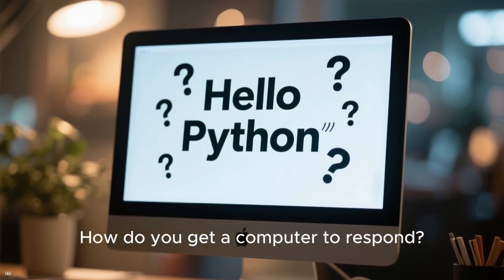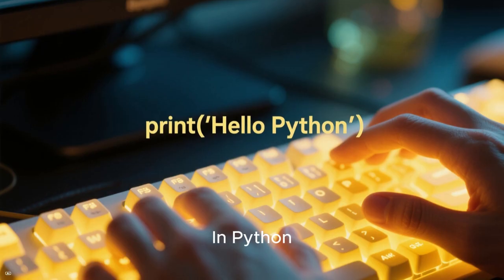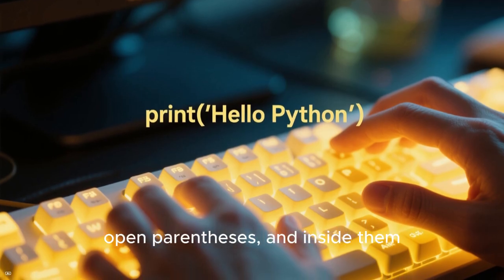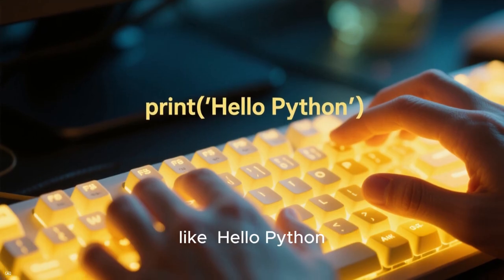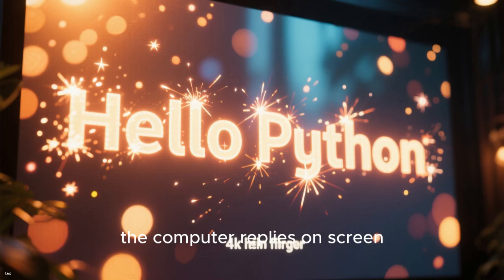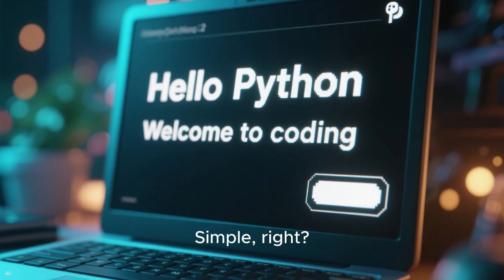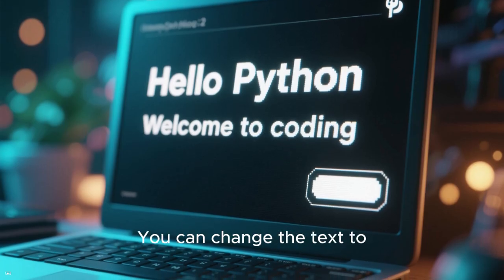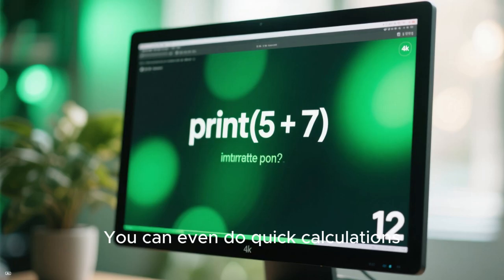Python Part 1